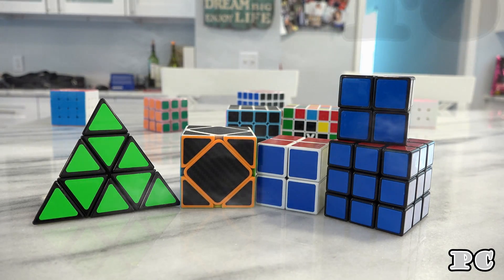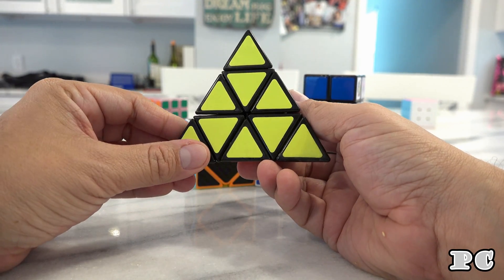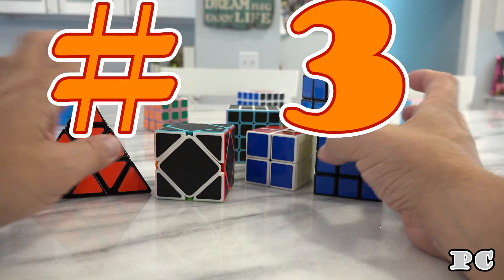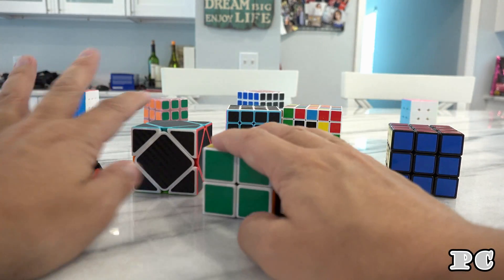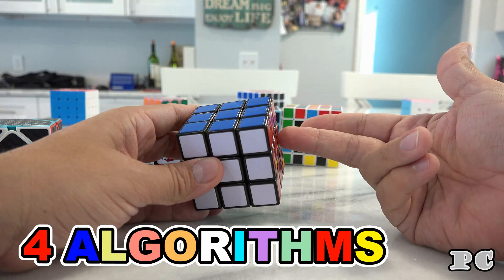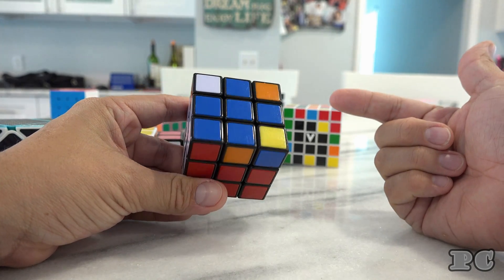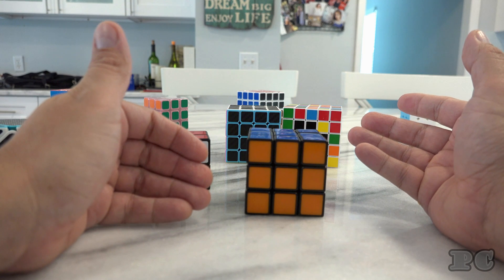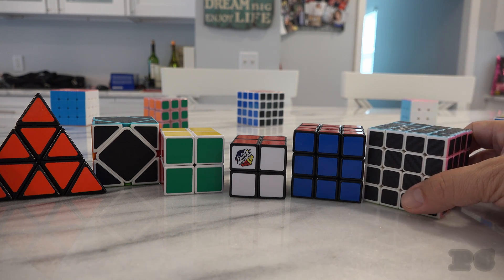Top 5 Easiest to Solve WCA Rubik Style Cubes by Papa Crescendo best Tutorials in 4K UHD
Top 5 Easiest to Solve WCA Rubik Style Cubes You've Heard of by Papa Crescendo best Tutorials.
Always Quality Videos in 4K Ultra HD of course for your viewing pleasure..

This video shows you the Top 5 cubes from easiest to hardest starting with the...